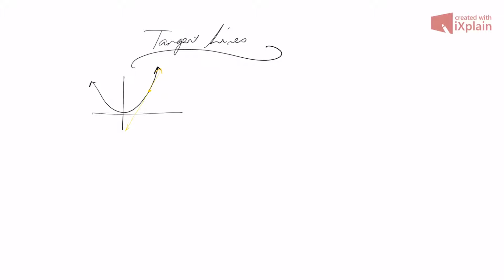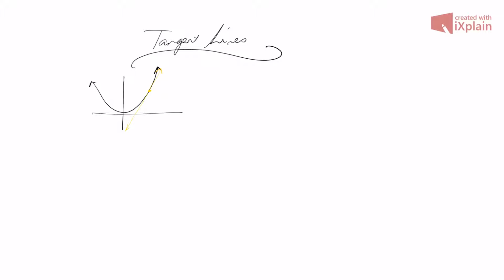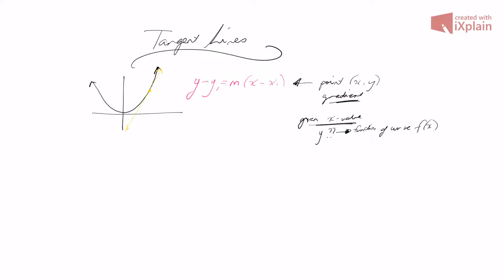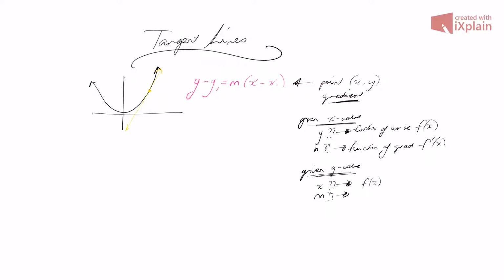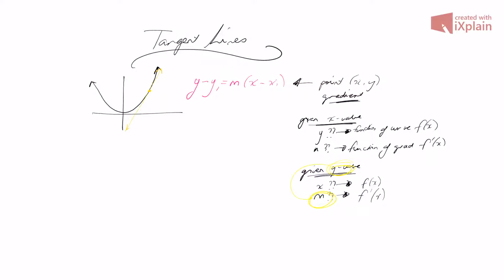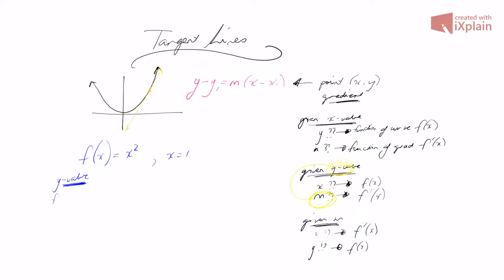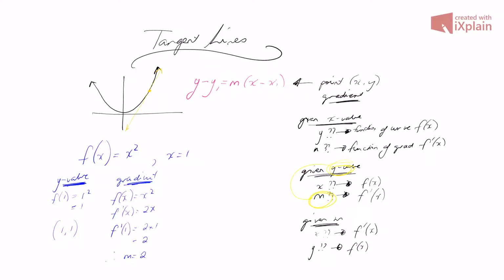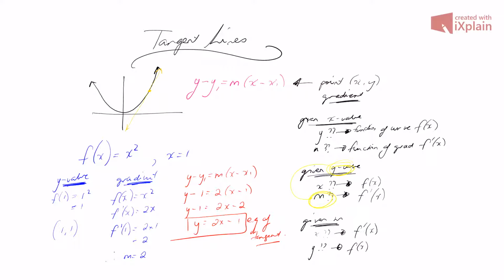Finding the equation of the tangent using the derivative